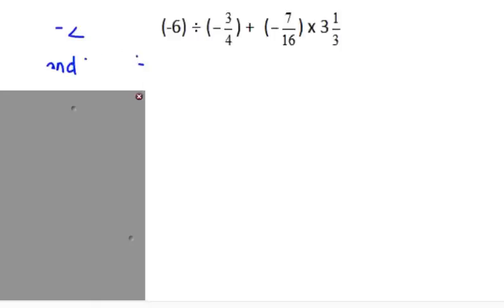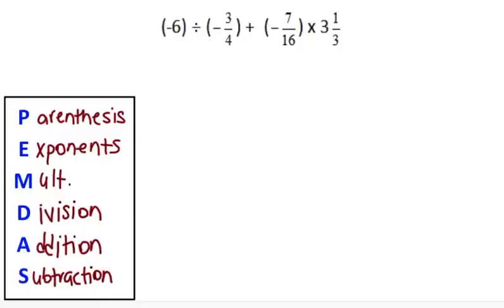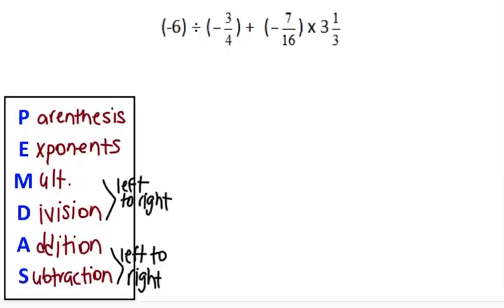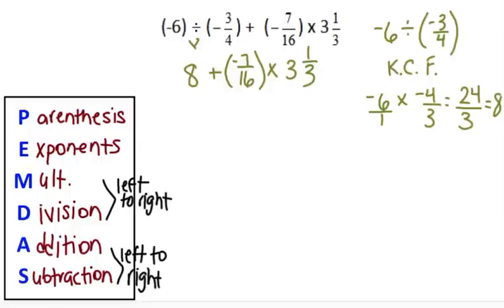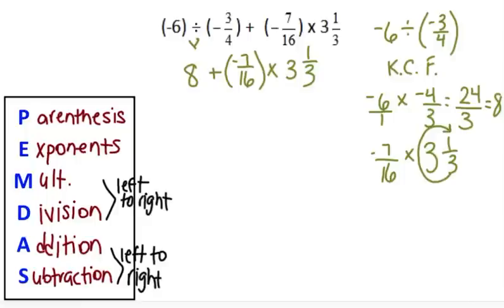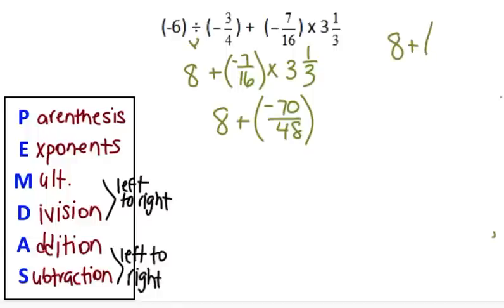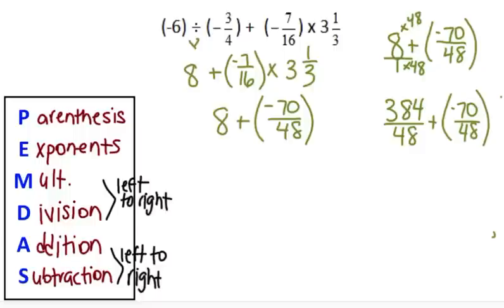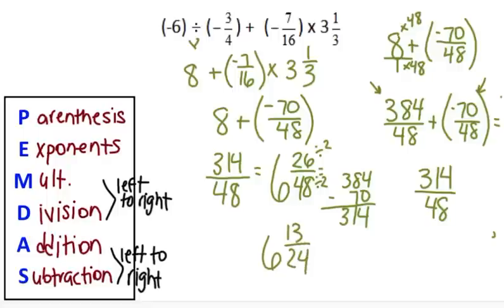Rational Numbers Flipped Classroom Video